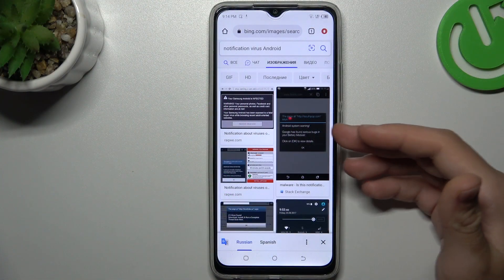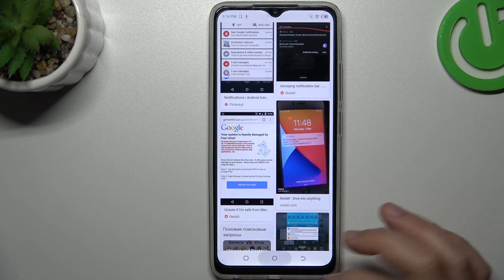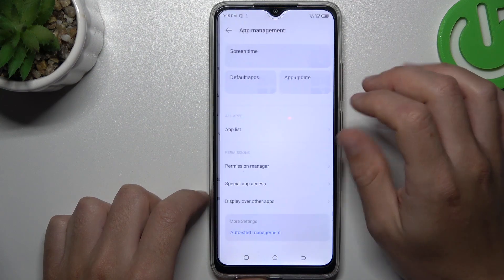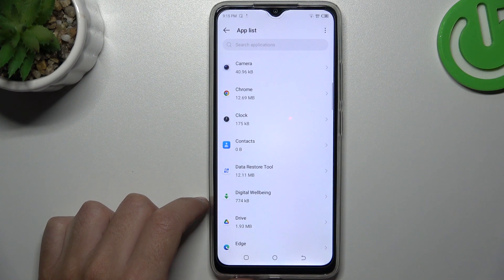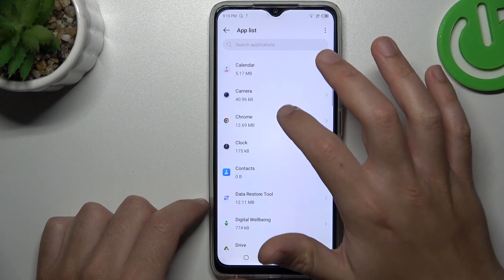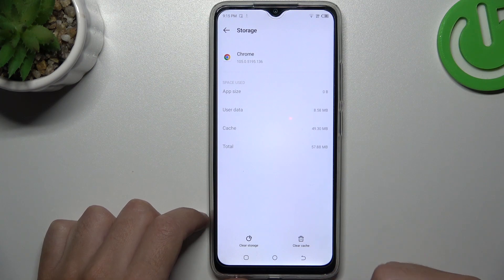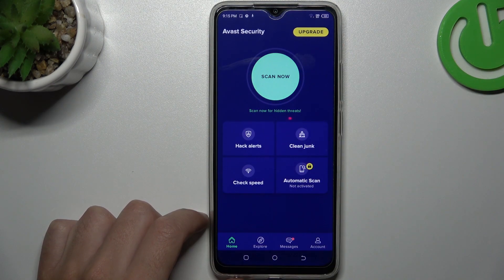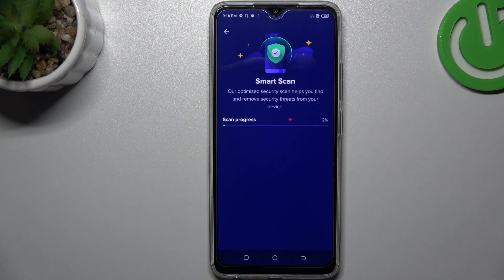How to Remove Notification Virus on TECNO Pop 7 – Delete Viruses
Hi there! Have you ever been wondering how you can remove notification virus from your TECNO Pop 7? In today's video we're going to show you how you can remove notification virus from your TECNO Pop 7 just in a couple of simple steps. This video might be useful in case if you're getting a lot of unwanted notifications on your TECNO Pop 7 lately, and wondering what you can do about it. So in a case like that, all you need to do is just watch this short video to the end, follow the instructions provided by our specialist and try to perform this operation on your TECNO Pop 7 yourself.

How to identify and remove notification viruses on TECNO Pop 7?
How to ensure a clean and uninterrupted user experience by removing notification viruses on TECNO Pop 7?
How to detect and uninstall potentially harmful apps causing intrusive notifications on TECNO Pop 7?
How to protect your device from notification virus attacks on TECNO Pop 7?